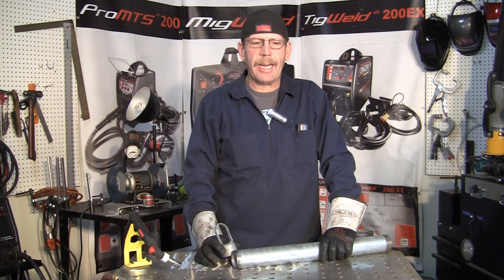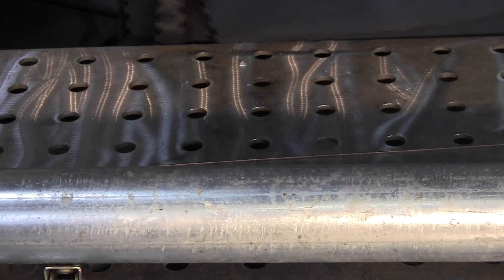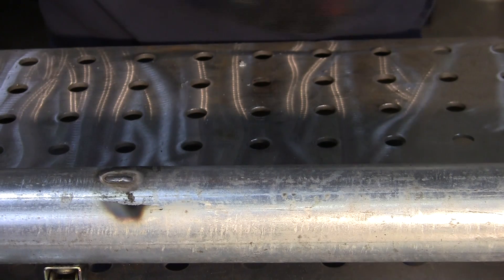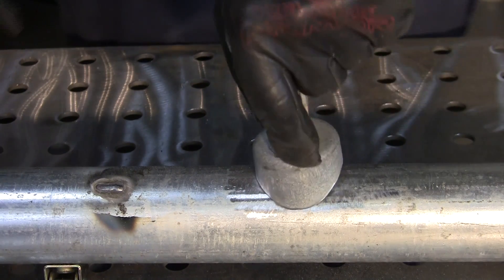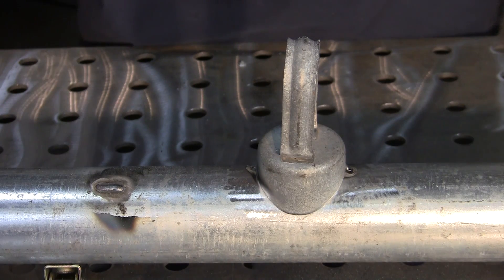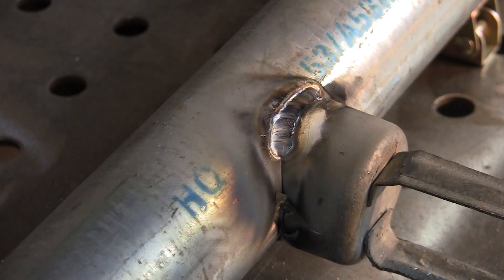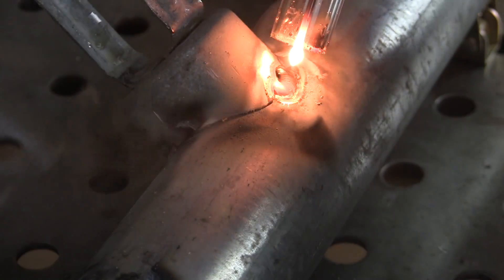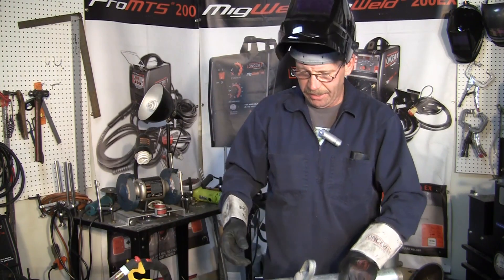HOW TO WELD GALVANIZED PIPE TIPS AND TRICKS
In this video Rob will show you how to weld galvanized steel as well as some precautions. One of the most common ways of making steel resist rust is by combining (alloying) it with a metal that is less likely to corrode: zinc. When steel is submerged in melted zinc, a chemical reaction permanently bonds the zinc to the steel. Therefore, the zinc isn't exactly a sealer, like paint, because it doesn't just coat the other metal; it actually permanently becomes a part of it. The most external layer is all zinc, but successive layers are a mixture of zinc and iron, with an interior of pure steel.

This process, known as hot-dipped galvanization, is one of the most common methods of making galvanized steel, but it's not the only one. Continuous sheet galvanizing runs a steel sheet or wire through molten zinc; it's also a form of hot-dipping, but leaves a thinner layer of the protective metal. Steel can also be painted or sprayed with zinc, although neither method creates the strong bond that hot-dipping does. Electrogalvanizing or electroplating uses electricity to create the bond between the two metals, which results in relatively thin layer of zinc.

The degree of galvanizing is usually described as the zinc's weight per surface area rather than its thickness, because this gives a better representation of how much metal has been applied. Steel often gets galvanized after individual parts have been formed, such as braces, nails, screws, beams, or studs. Continuous sheet galvanizing is often done before the metal is used to create products, however, and can withstand some bending and forming without flaking.